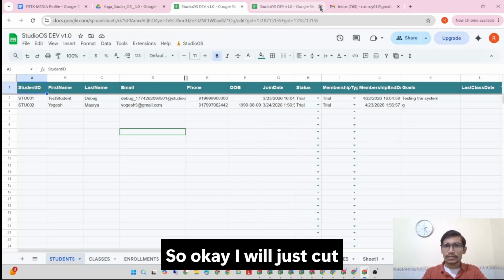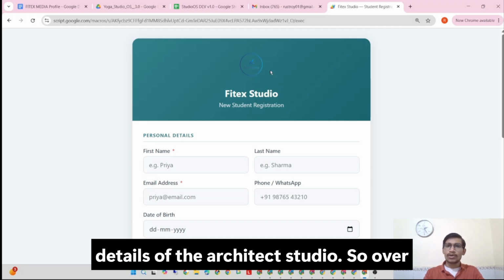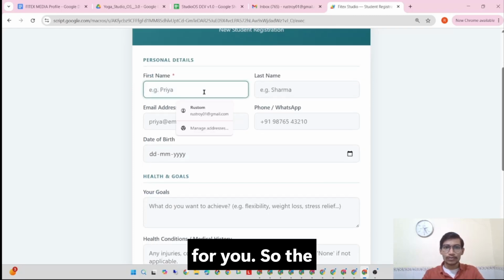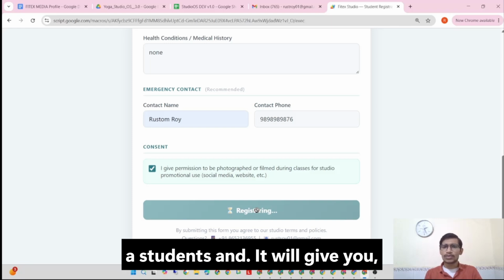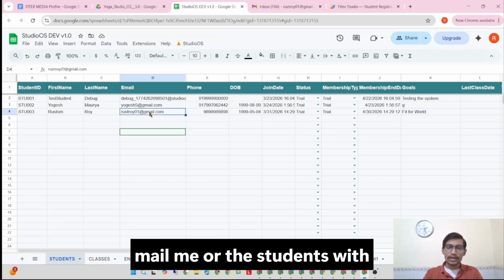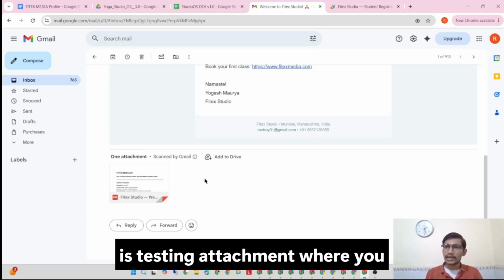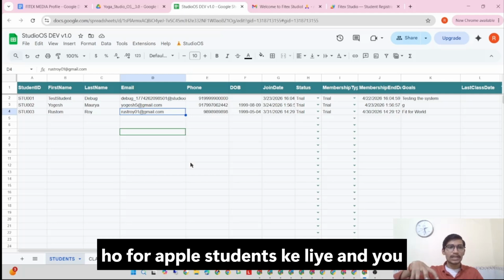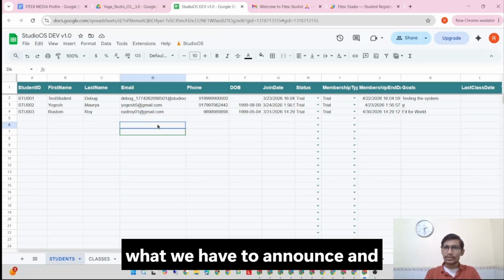Student Registration Made Automatic — 3 Ways to Add Students | StudioOS Module 1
📦 About This Video:
Stop manually entering student details one by one. StudioOS automates
your entire student registration — from a customized Google Form to
your Google Sheet to a Welcome Email — in seconds.

In this video, you'll see a live demo of:
✅ Getting your unique student onboarding link from StudioOS
✅ Your students filling a fully customized registration form
✅ Student ID auto-generated instantly (STU001, STU002...)
✅ All data auto-populated into your Google Sheet
✅ Welcome email automatically sent to the student
✅ Studio branding (logo + info) on both form and email

🎁 SPECIAL ANNOUNCEMENT: We are opening FREE early access for
supporters — 3 to 6 months free after development. Watch till 03:03!

🎯 Built for: Yoga Studios, Dance Studios, Fitness Centers in India
💡 Platform: Google Workspace (Sheets + Forms + Gmail + Apps Script)
💰 Pricing: ₹5,000 setup + ₹2,000/month (all 6 modules included)

📲 Join Early Access: [Form Link Here]

⏱️ TIMESTAMPS
00:00 — Intro & Thank You to Supporters
00:09 — What is StudioOS? — The Automated Student Onboarding System
00:25 — Demo Starts: Getting the Student Onboarding Link
00:42 — How to Share the Registration Link with Your Students
00:52 — Customized Form with Your Studio's Own Branding & Logo
01:07 — Live Demo: Filling the Student Registration Form
01:20 — Entering Student Details (Name, DOB, Goals)
01:29 — Health Conditions & Emergency Contact Fields
01:39 — Photography & Consent Permission Field
01:52 — Student ID Auto-Generated After Registration
02:05 — Student Data Auto-Added to Google Sheet (Live View)
02:13 — Sheet Walkthrough: All Fields Captured Automatically
02:28 — Automatic Welcome Email Sent to Student
02:38 — Welcome Email Walkthrough (Customizable)
02:54 — Attach Studio Info / Guidance Document to Email
03:03 — 🎁 Big Announcement: Free Early Access for Supporters
03:17 — How to Try StudioOS While It's Being Built
03:34 — 🗓️ Launch Date: 5th April
03:43 — 🆓 Free Access: 3–6 Months for Early Supporters
04:02 — Link in Description — How to Join & Build Together

Module 1 → Student Registration ✅ (This Video)
Module 2 → Classes & Attendance
Module 3 → Auto-Invoicing + Razorpay
Module 4 → WhatsApp + Email Automations
Module 5 → Analytics & Reports
Module 6 → Compliance & Audit Logs

📂 FULL STUDIOOS SERIES

Built by Yogesh Maurya | Fitex Media | Mumbai, India